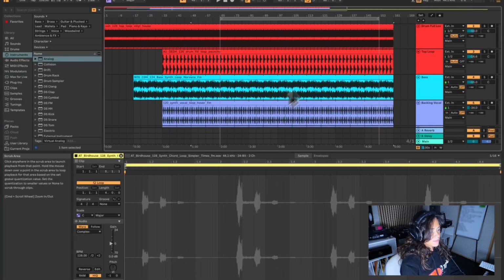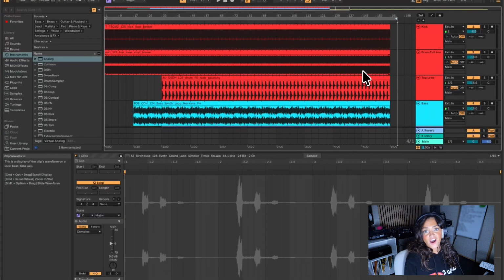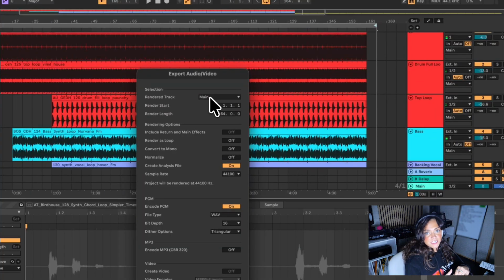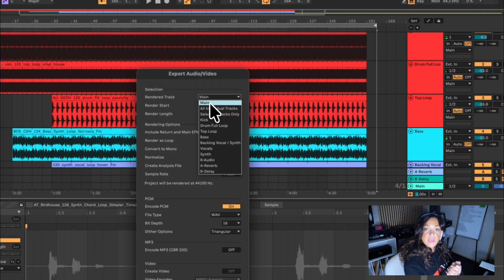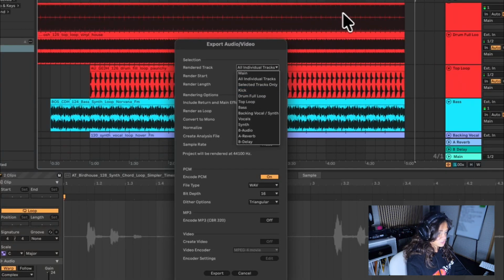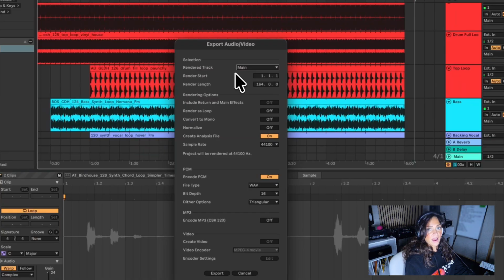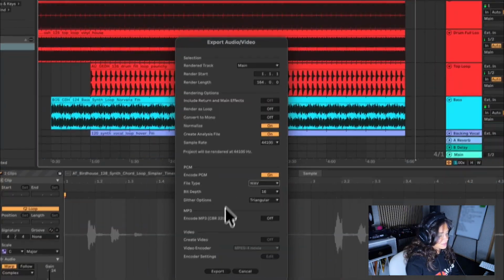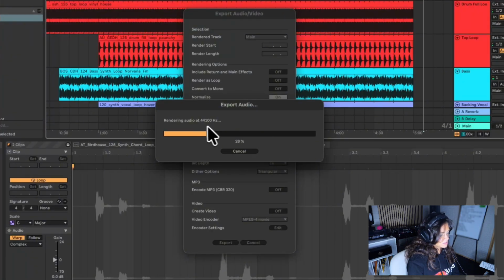How to Export Your Track in Ableton (The RIGHT Way!)